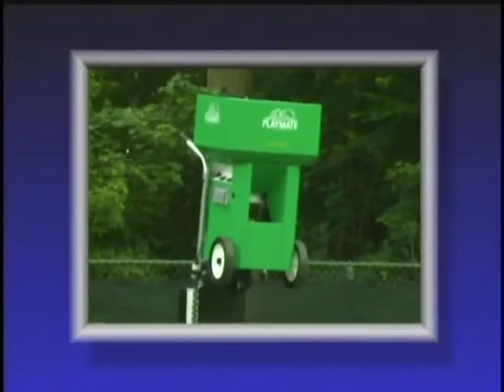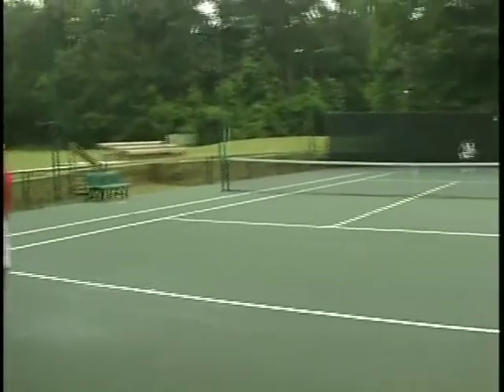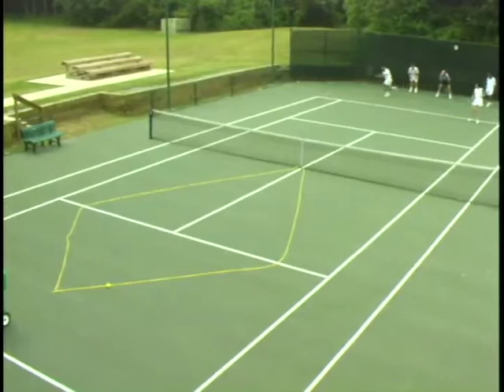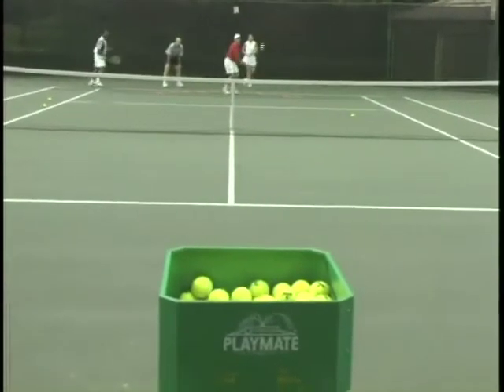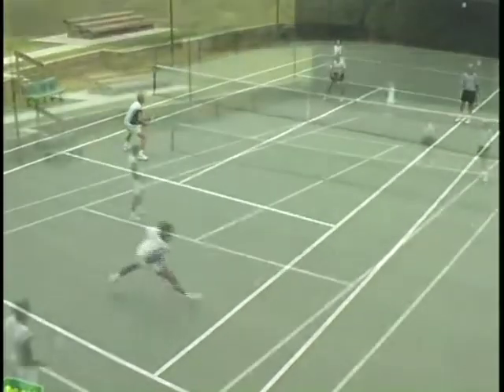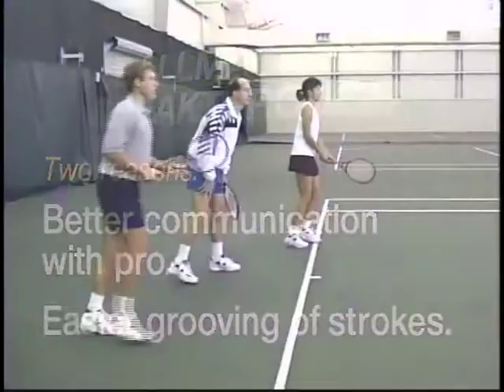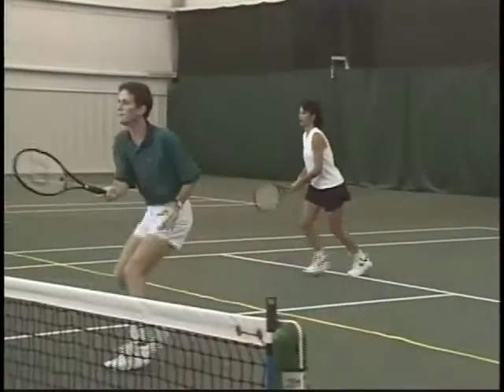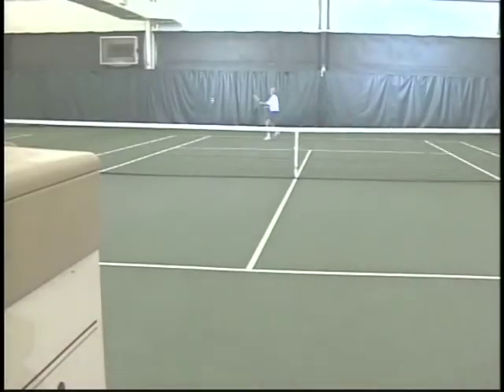Ball Machine Drills